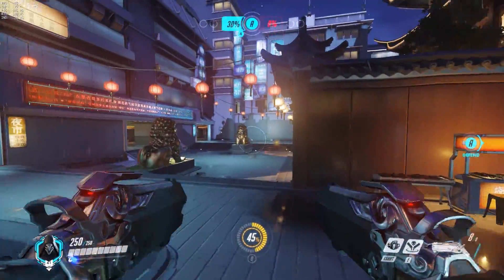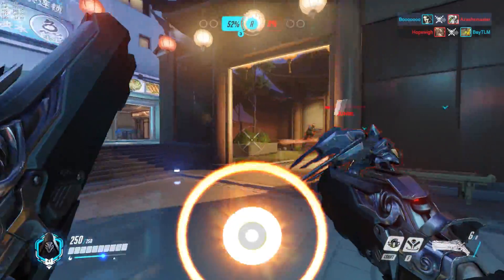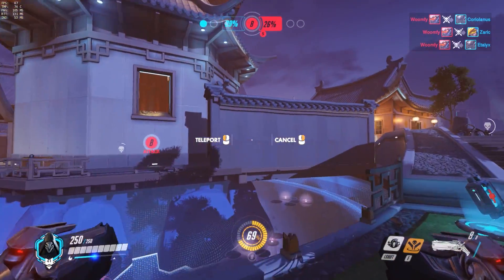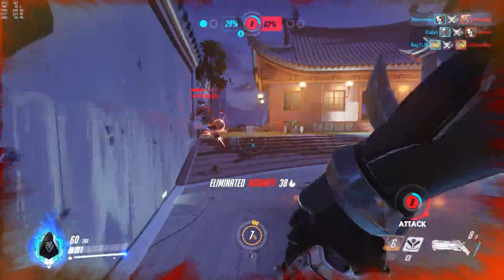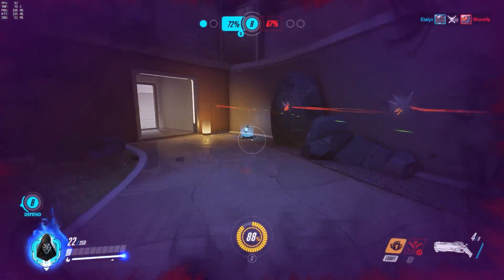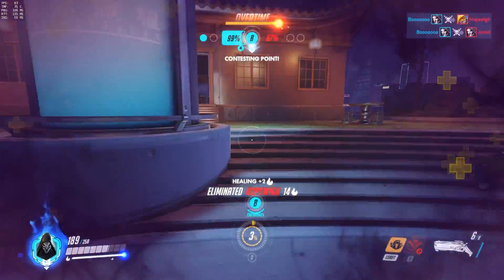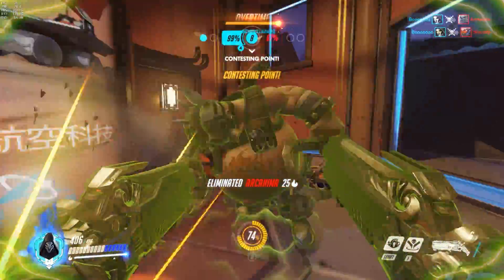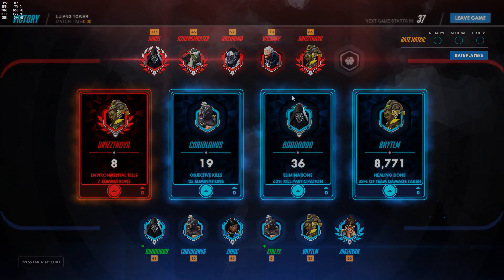Overwatch - Reaper | Employee of the Month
Eat. Sleep. Reap. Repeat.

(Boring stuff for the needs of my future self; VBR 28mil (25mil av), 32bit full range, CPU only, no levels fx,  15 keyframes please don't be a blurry pile of shit)